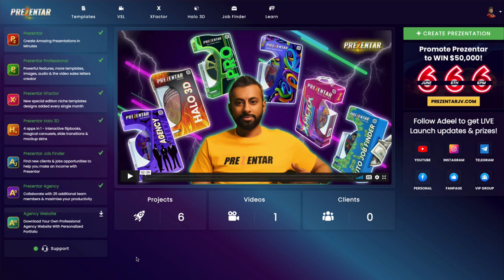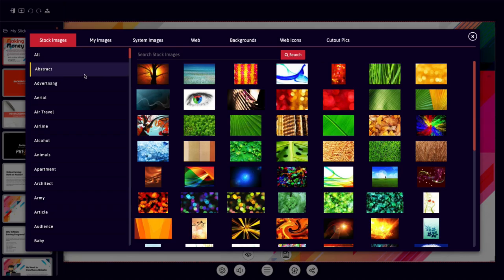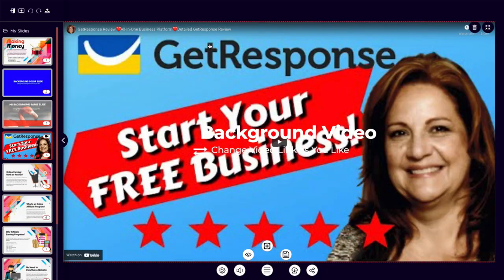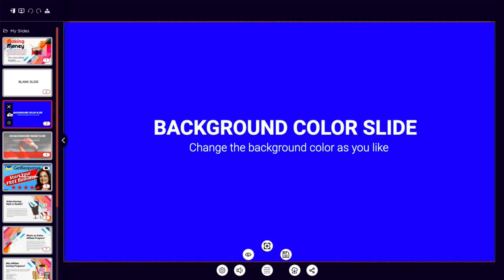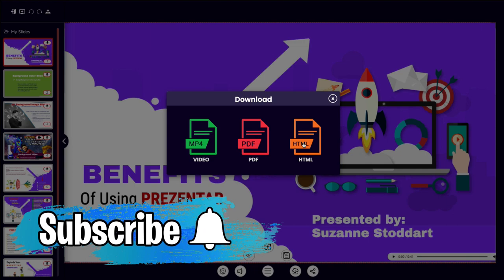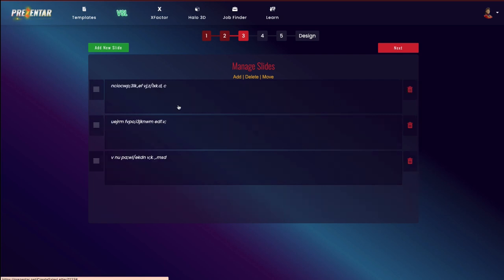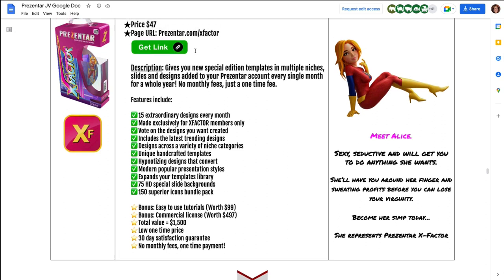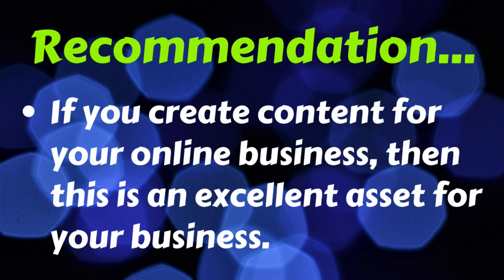Prezentar Review ✅ Fast & Easy ✅ Prezentar by Adeel Chowdhry Honest Review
Come inside with me as I show you Prezentar by Adeel Chowdhry.  Click here to access and get my exclusive bonus
Deep discount for Black Friday sale until Nov.23/23 at midnight EST!

This new software is easy, fast, & fun to use.

A great way to create all your content using next-gen designs and integrations.

I found the front-end product to be sufficient if you can't afford any upsells, but if you can afford it, the 1st and 3rd upsells are pretty awesome!

Designed specifically for blogging individuals to get free targeted traffic by doing less work, not more.

0:00 Welcome
1:20 Inside the product
1:48 Video tutorials
2:36 Create a presentation
10:03 My own creation example
11:35 PDF example
12:22 HTML download
12:34 Video example
15:24 Upsell #1 and example
17:22 Upsell #2
17:53 Upsell #3 and example
19:03 Upsell #4
19:38 Pros
20:10 Cons
20:27 Recommendation

SKYPE: stoddartsuzanne